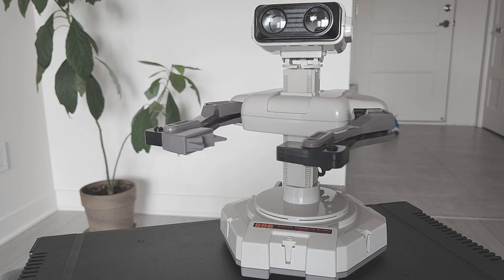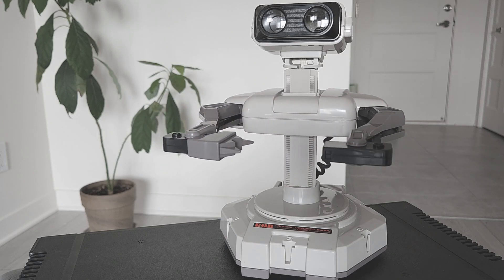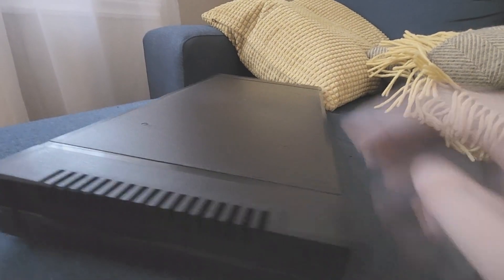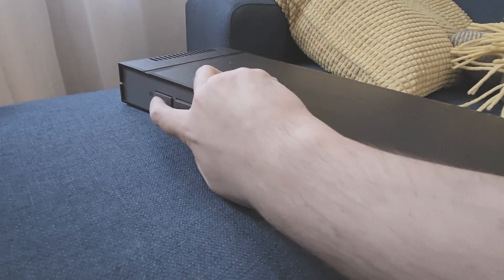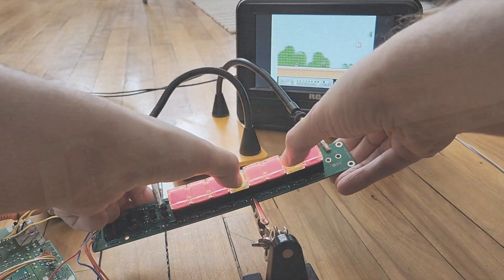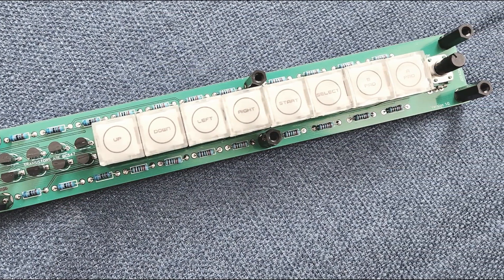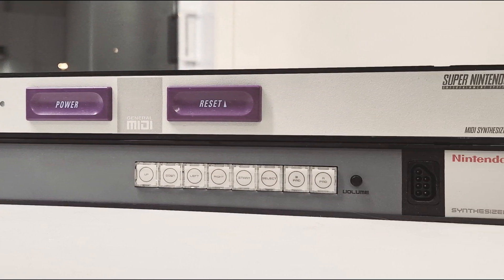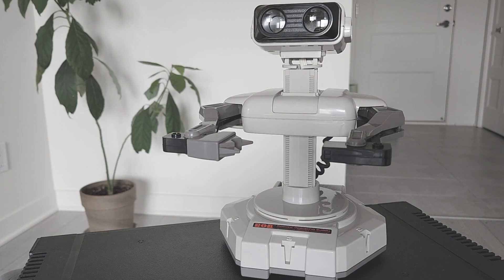The Nintendo NES MIDI Synthesizer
I built this custom Nintendo NES MIDI synthesizer using a real Nintendo (Model NES-001) and a Famimimidi NES cartridge.

The Famimimidi NES cartridge is an incredibly well developped product that lets you control a Nintendo sound chip via MIDI IN.  It's rare that such a product is released to the public in such a stable and complete state.

The cartridge is available for purchase but it seems to be out of stock at the moment.

The challenge for this project was to fit everything in a 1U rackmount enclosure.

This project is a one-off, and I don't intend to build more of them.  Not for sale.  Sorry!